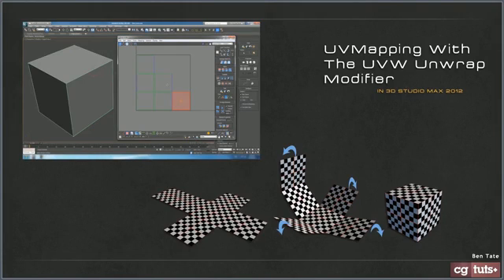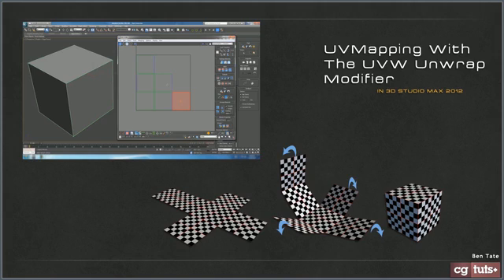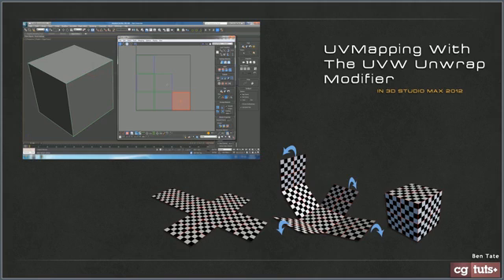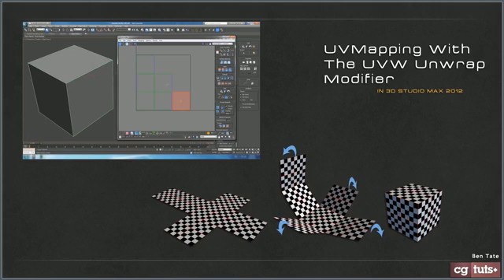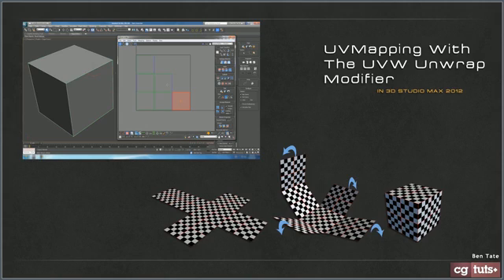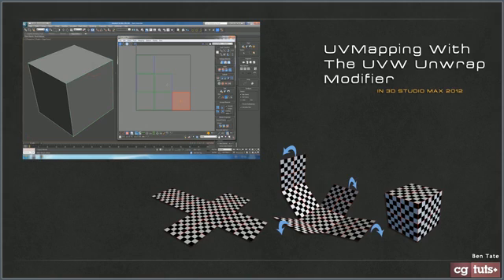UVMapping With The Unwrap Modifer - Preview